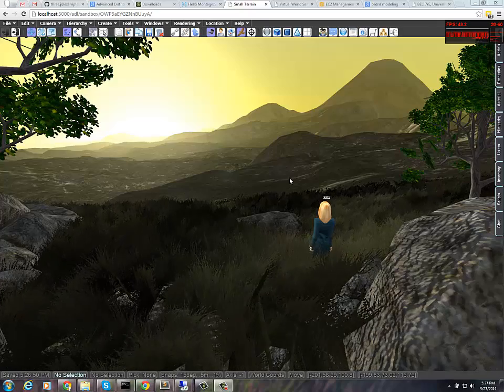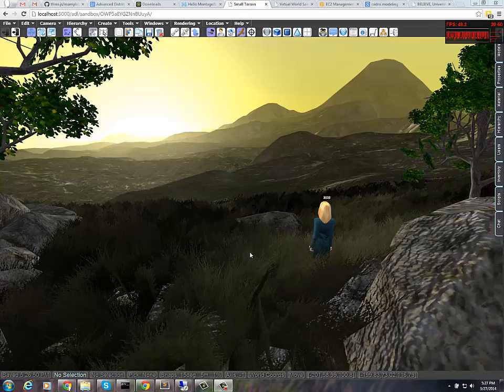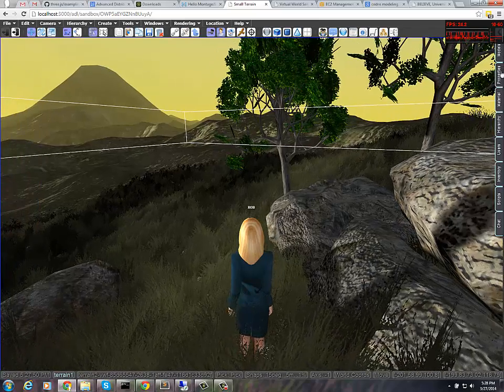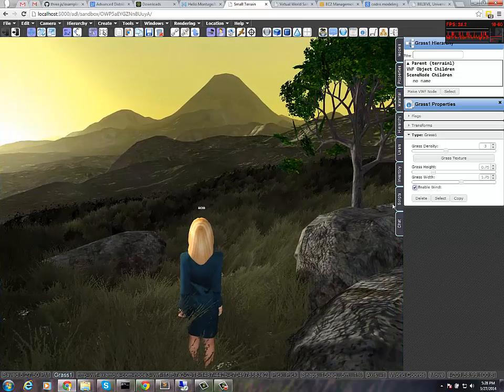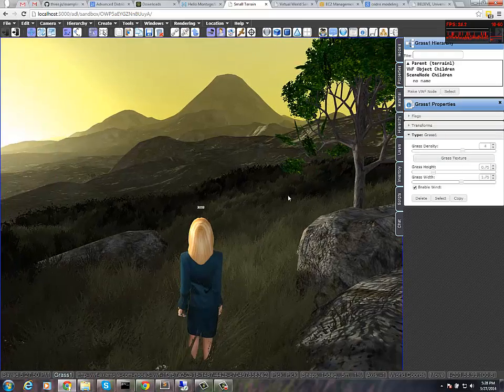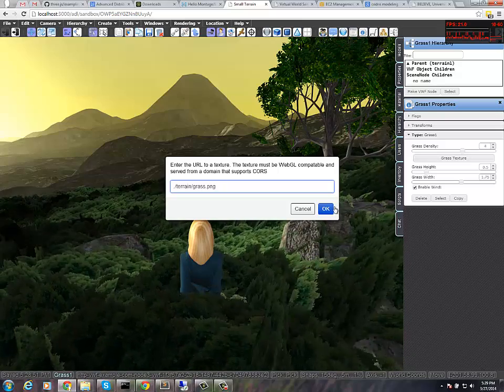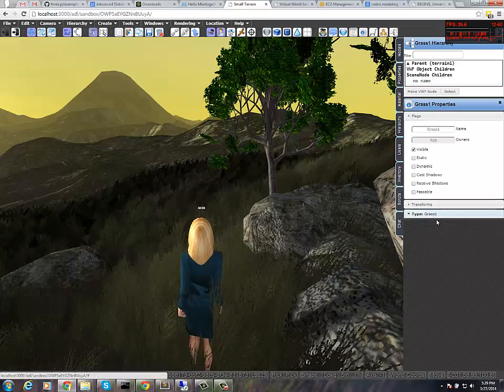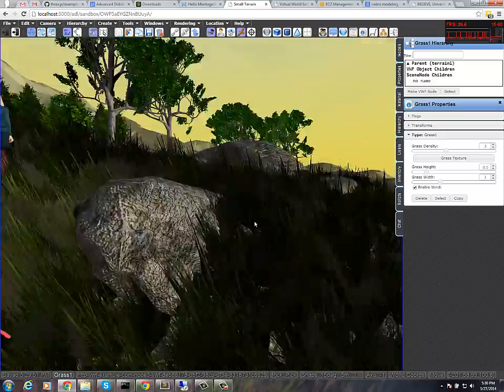grass step 7